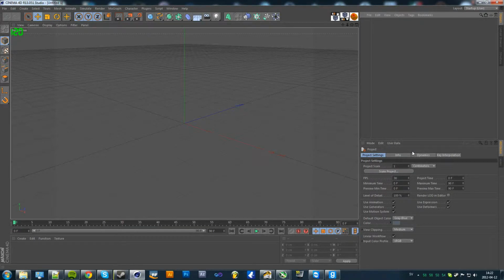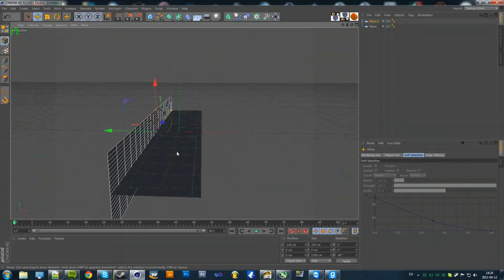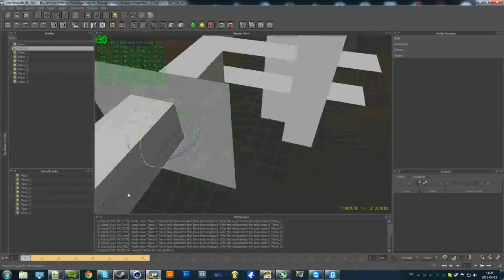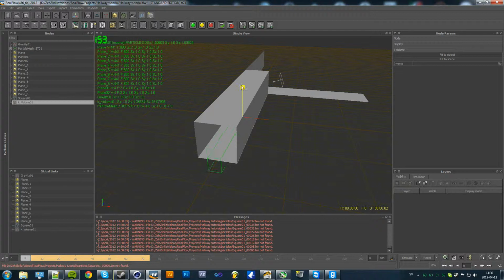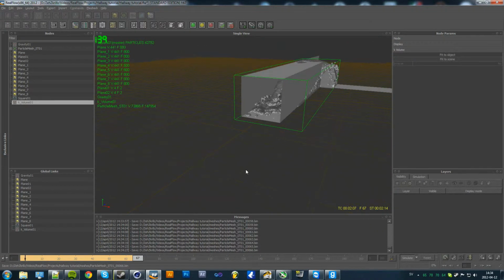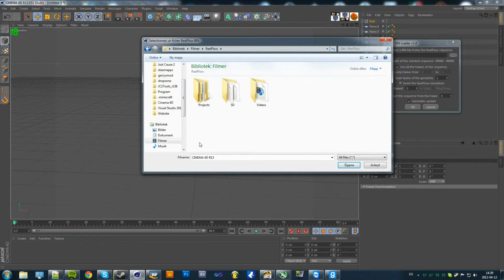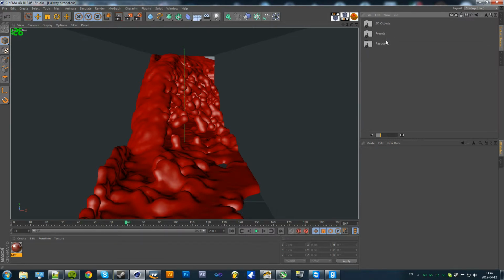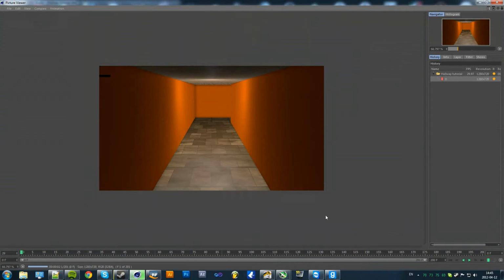Using RealFlow in Cinema 4D - Cinema 4D Tutorial #10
How to use RealFlow in Cinema 4D!

Go to the bottom and click the link that says "télécharger le plugin RealFlow pour Cinema4D R12."